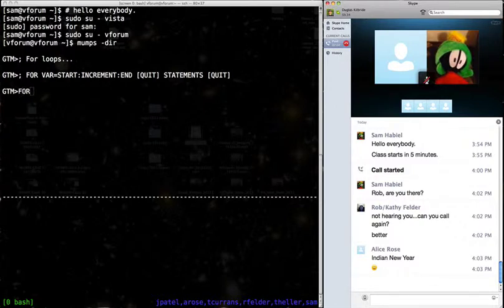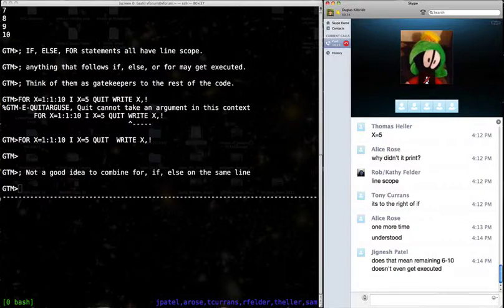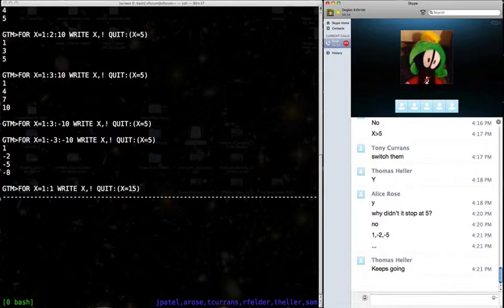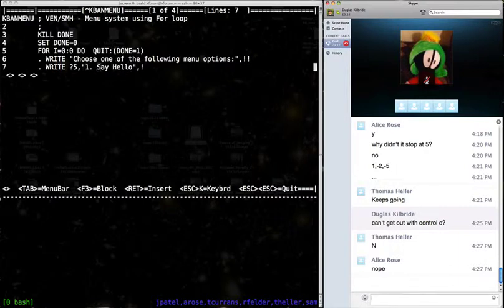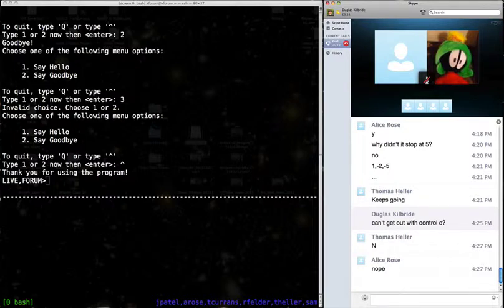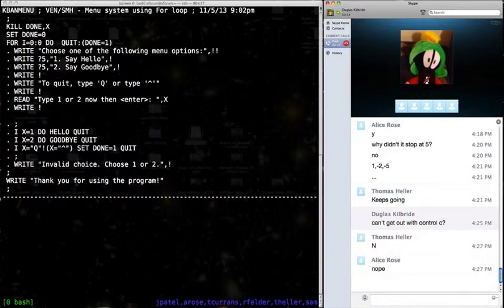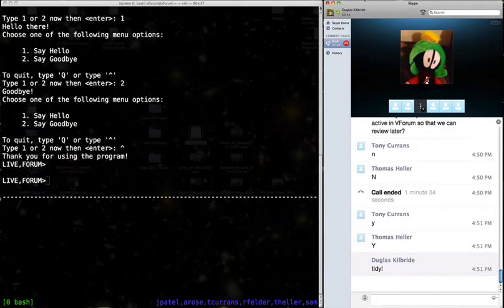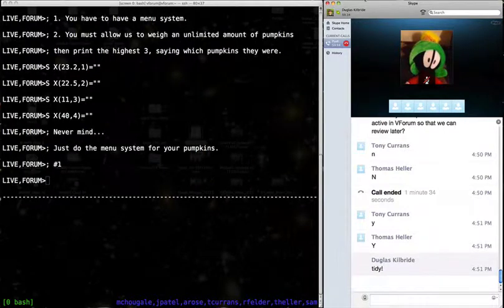MUMPS Class 11 20131105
FOR Loops—Eleventh in a series of Sam Habiel's MUMPS Programming Class for VISTA Expertise's Paideia program.